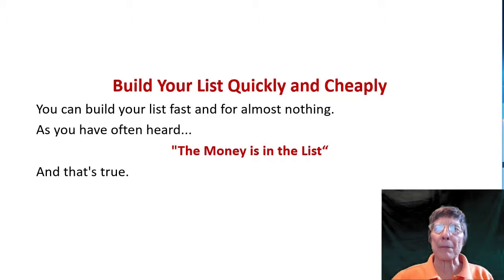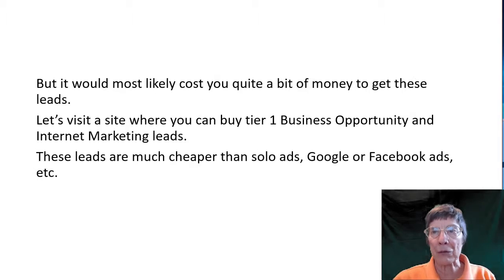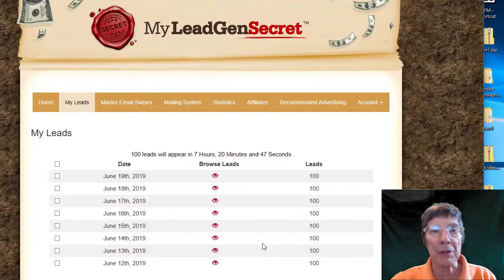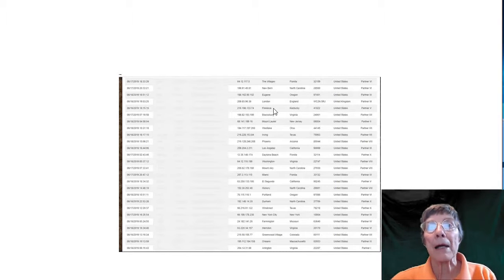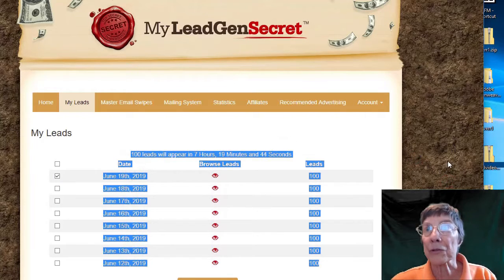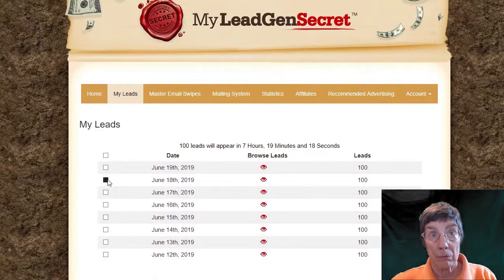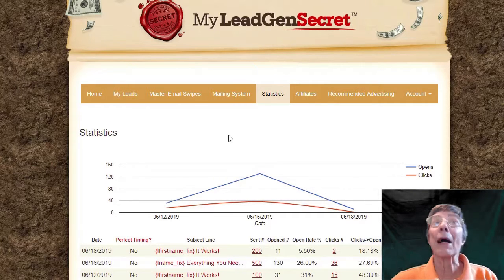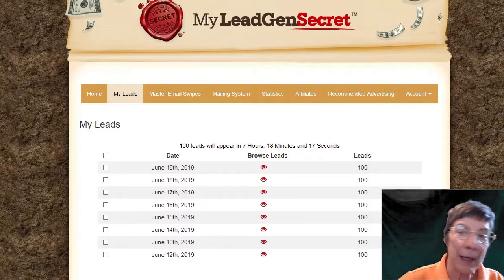Build Your List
You can build your list fast and for almost nothing.

As you have often heard..."The Money is in the List".
And that's true.
But, how do you build your list without spending a fortune?

Remember, once you have your own list no one can take it from you.

Once you have a list you need something to promote to it.
It's free to join and pays a big commission.